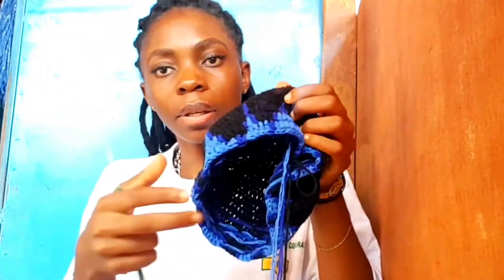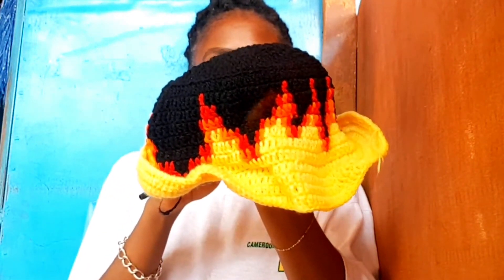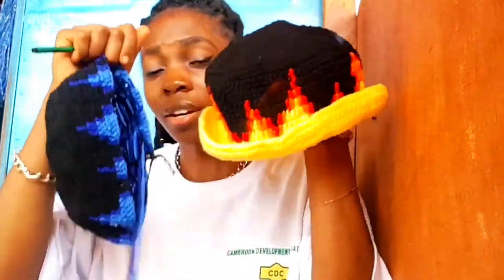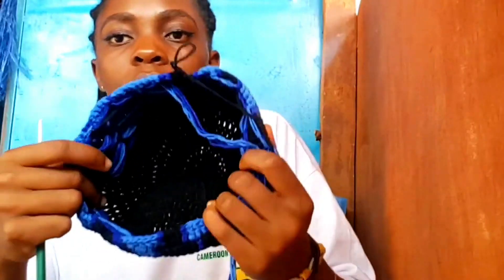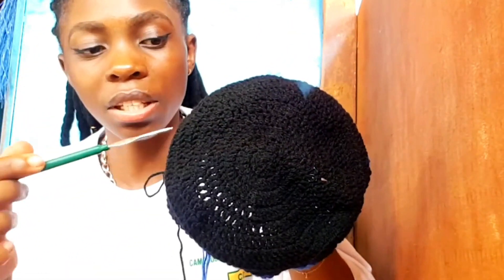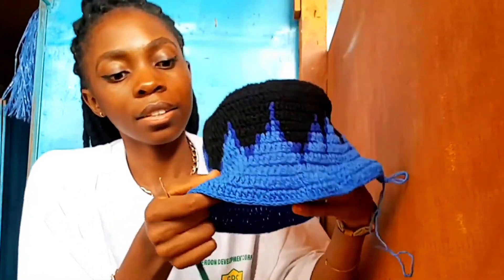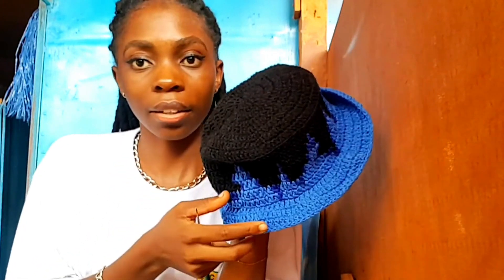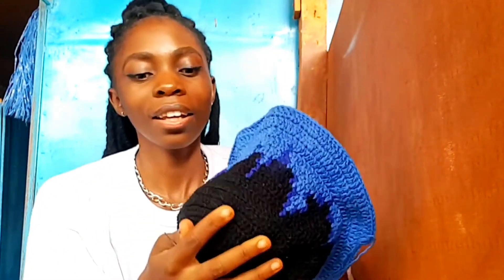how I made this crochet blue flame bucket hat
Video Links